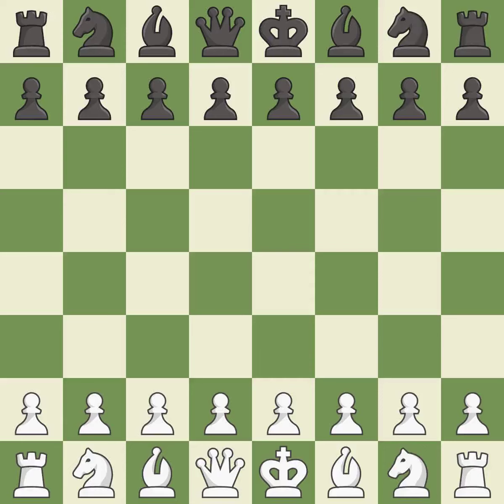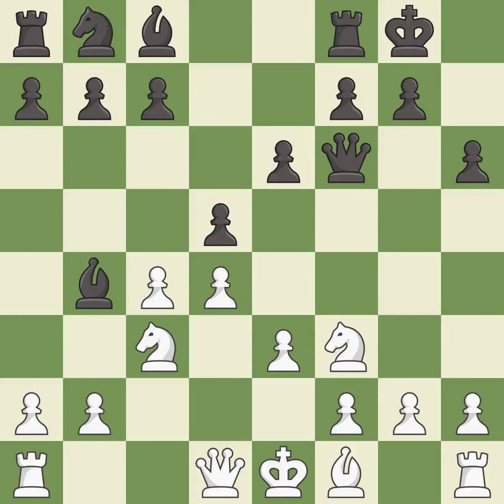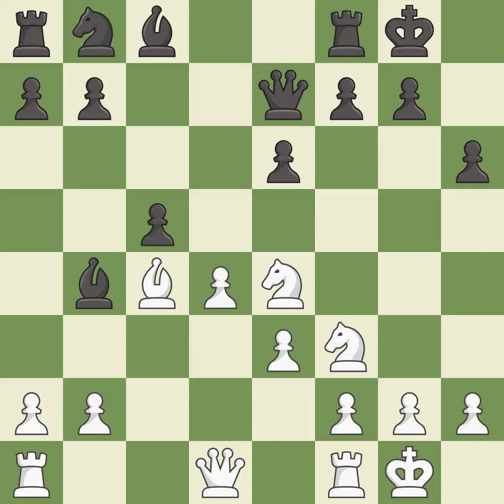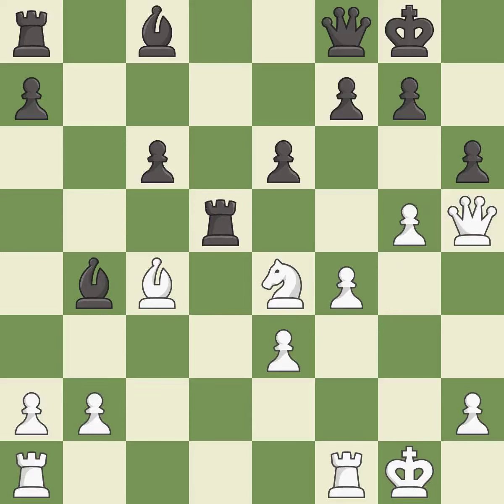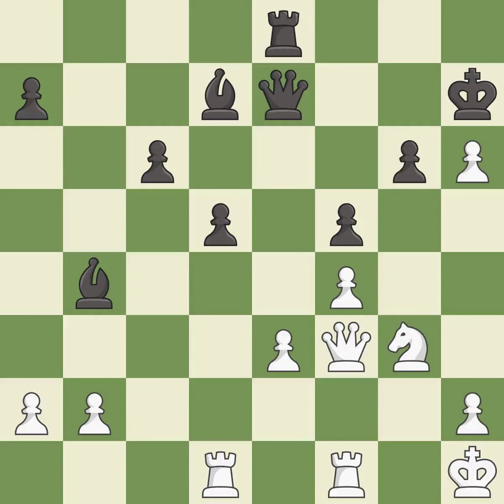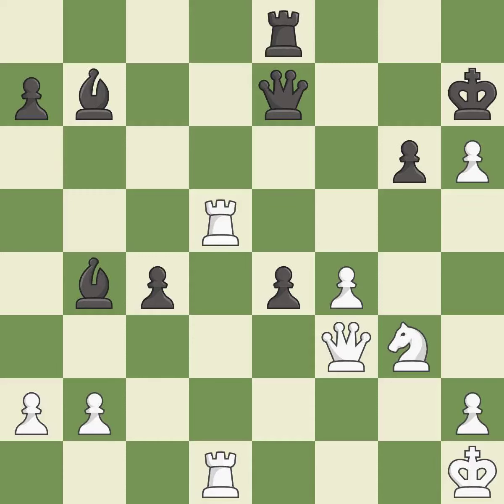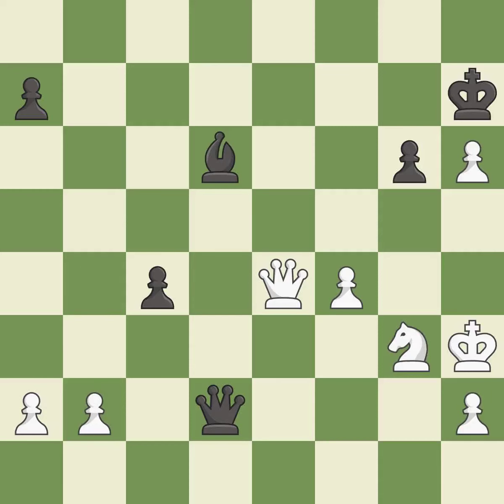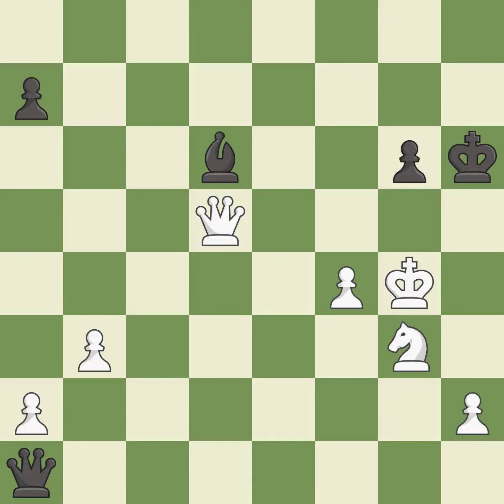White Oparin, G., Black Sai, V.,Benko Gambit Fully-Accepted: 5...Bxa6 6.Nc3 g6, Event World Junior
Benko Gambit Fully-Accepted: 5...Bxa6 6.Nc3 g6, Event World Junior Open 2014, Site Pune IND, Date 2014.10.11, Round 6.10, White Oparin, G., Black Sai, V., Result 1-0, ECO A59, WhiteElo 2552, BlackElo 2151, PlyCount 73, EventDate 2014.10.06, EventType swiss, EventRounds 13, EventCountry IND, Source Mark Crowther, SourceDate 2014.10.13